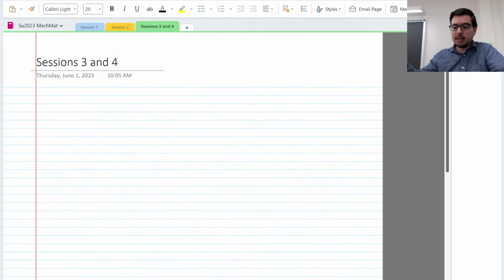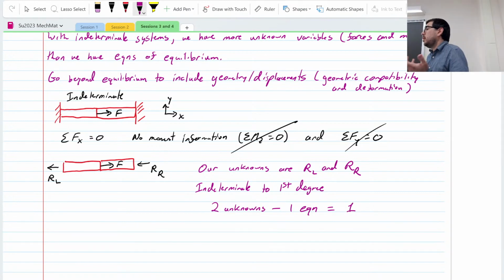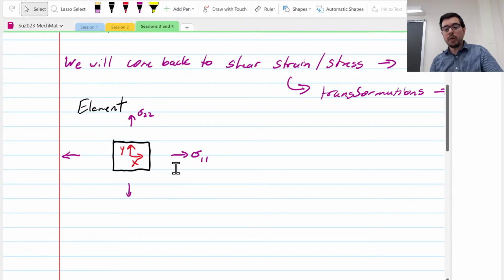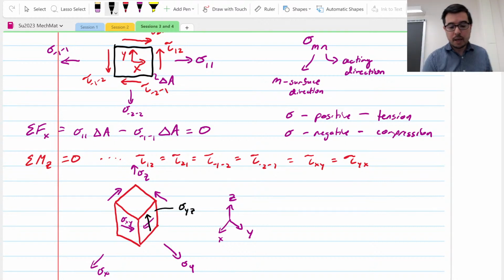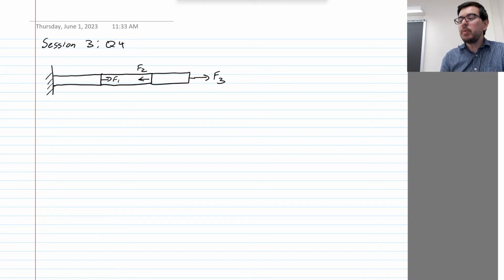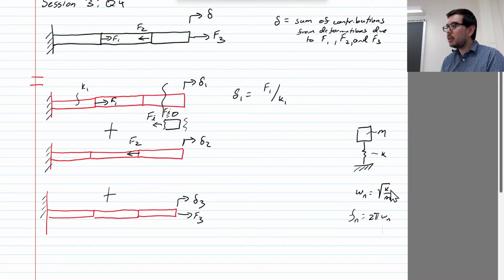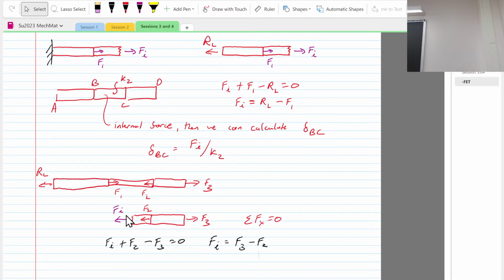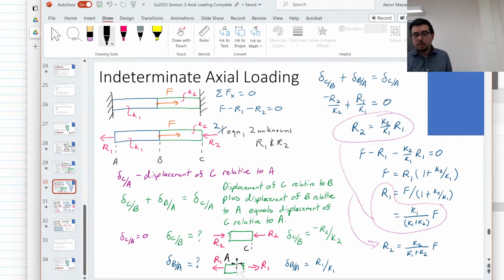Su2023 Session 3: Axial Loading and Session 4: Stress and Strain